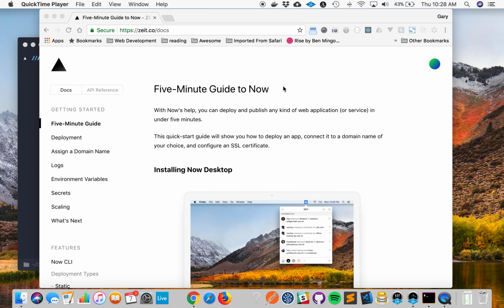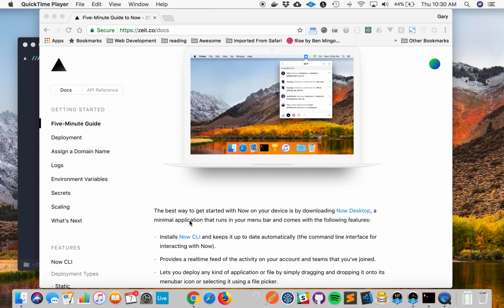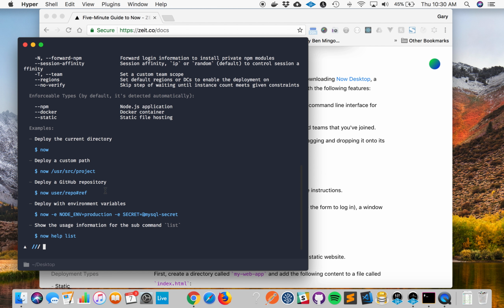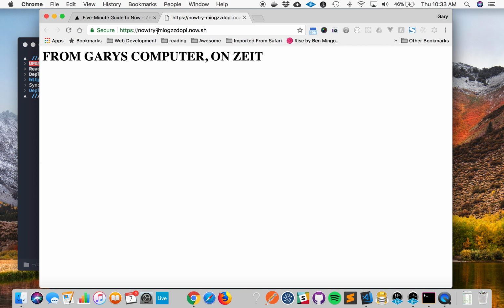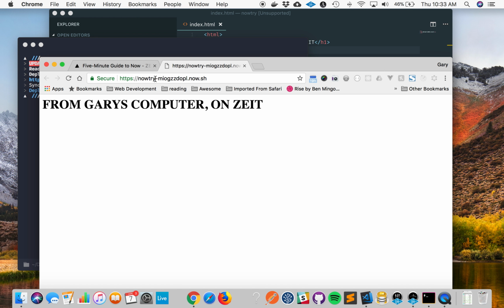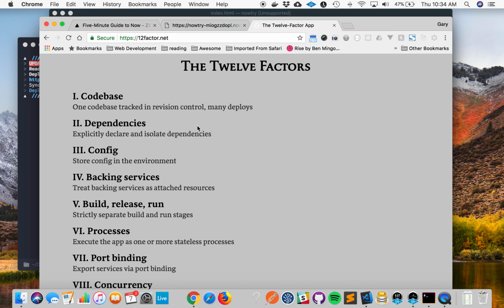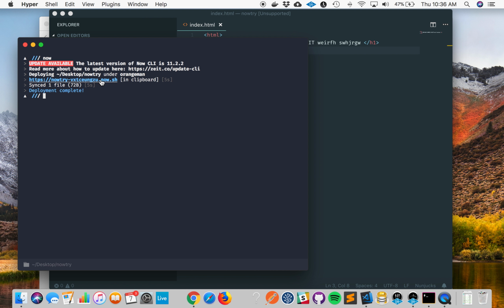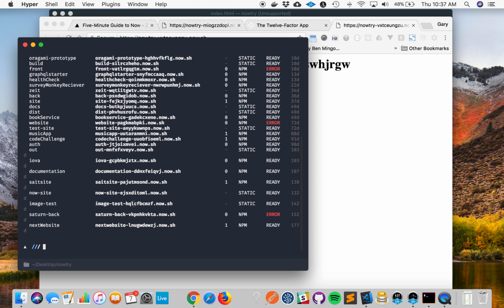Zeit Now - 2 Deploy a Static Site